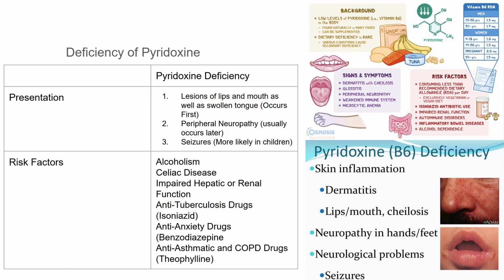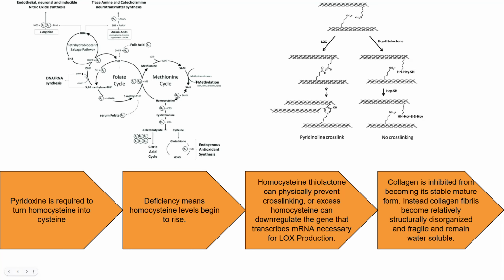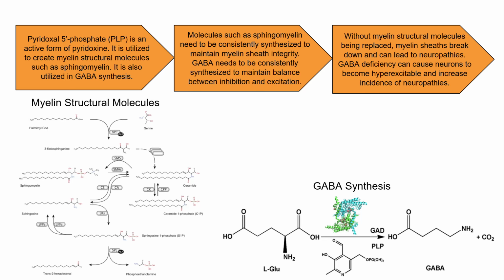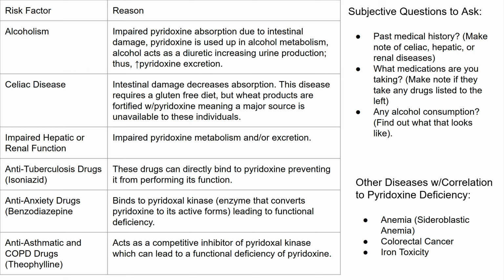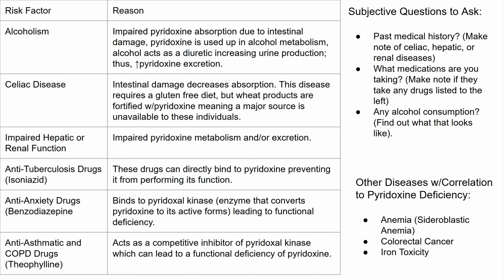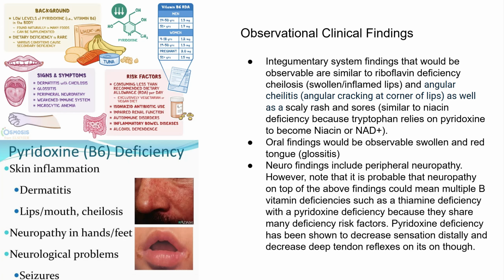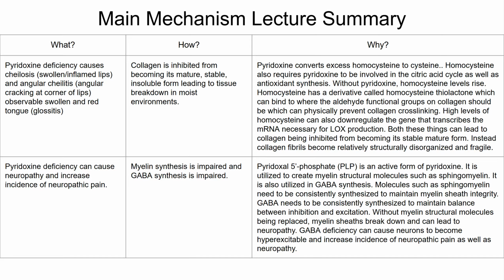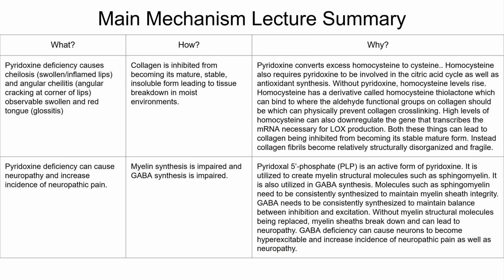Pyridoxine (Vitamin B6): A Healthcare Professional's Overview